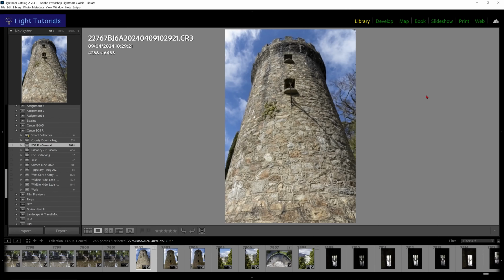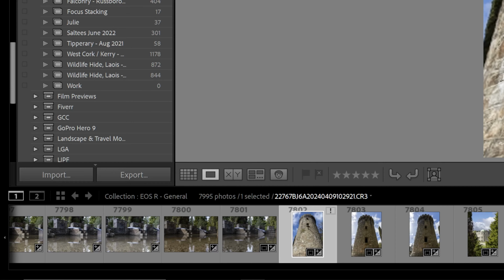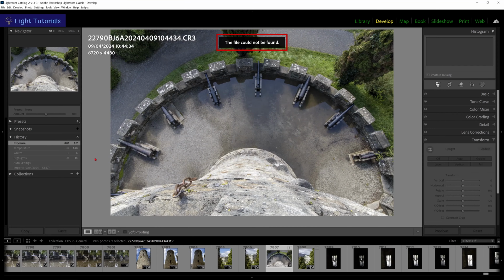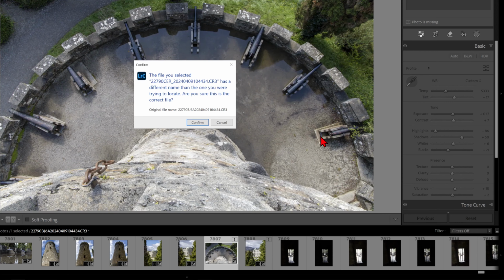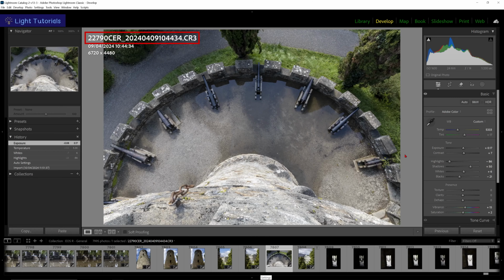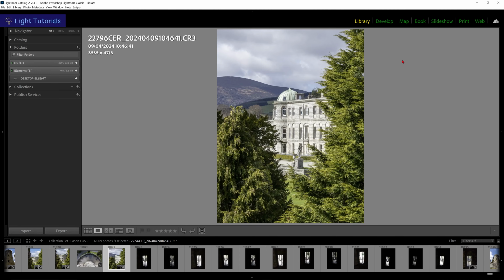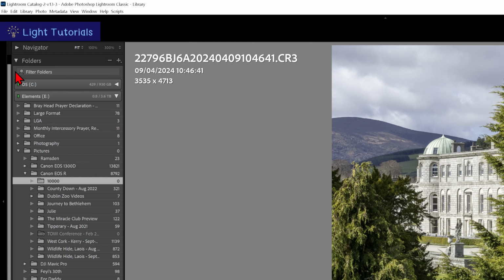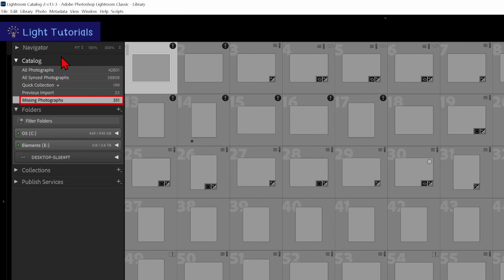Where Did My Photos Go? Reconnect Missing Photos in Lightroom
Short instruction on how to reconnect missing photos in Lightroom and how to rename and move photos the correct way.